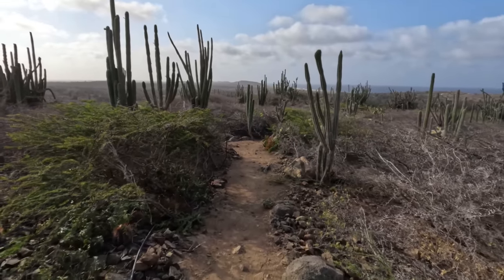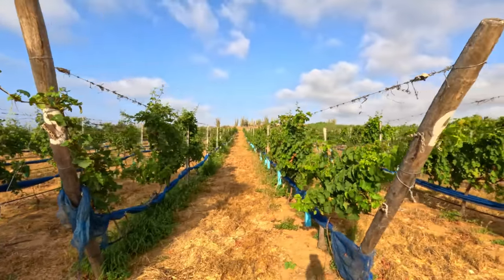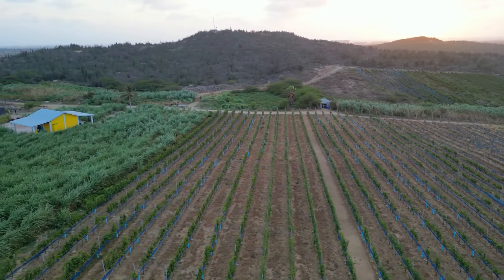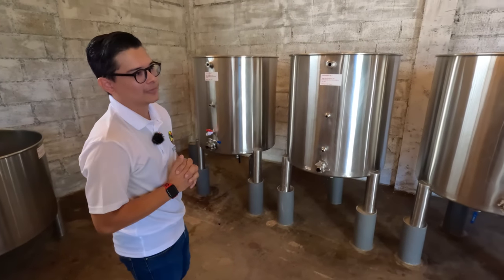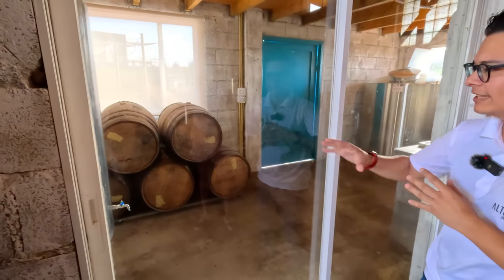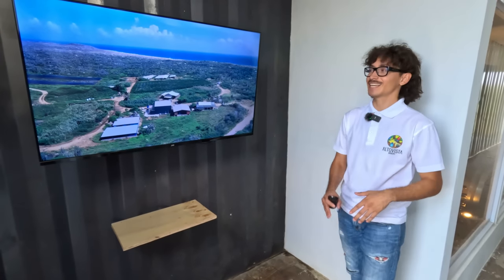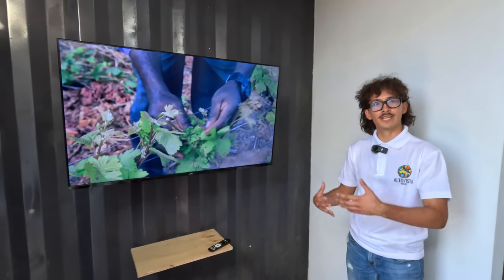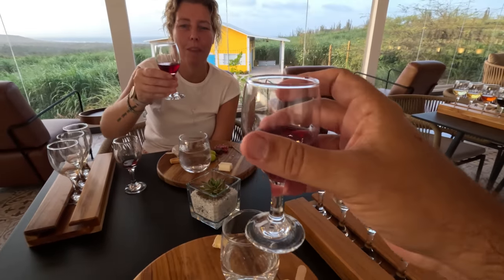Visiting the ALTO VISTA 🍾Winery 🍷 in Aruba 🏜️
In this one we visit and learn more about the NEW Alto Vista Winery in Aruba.